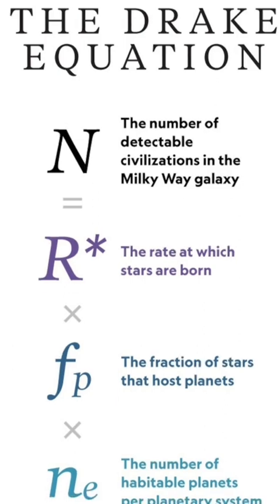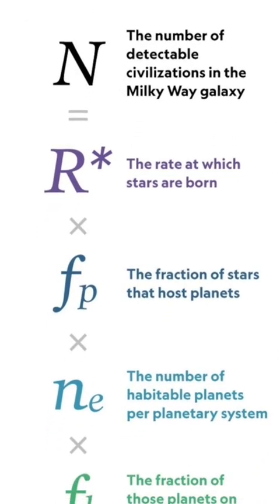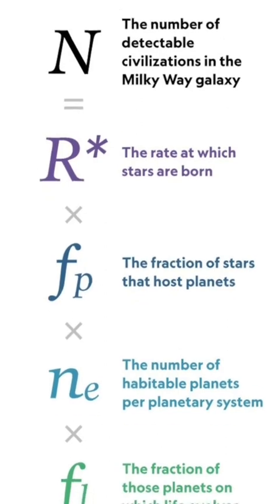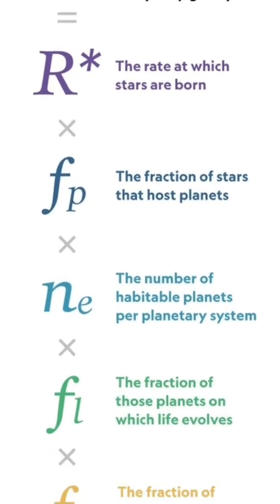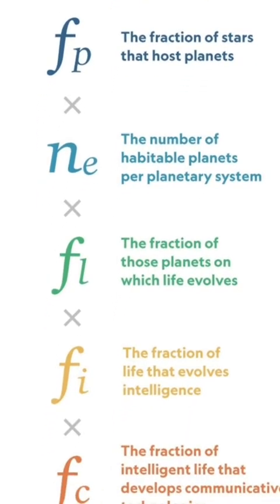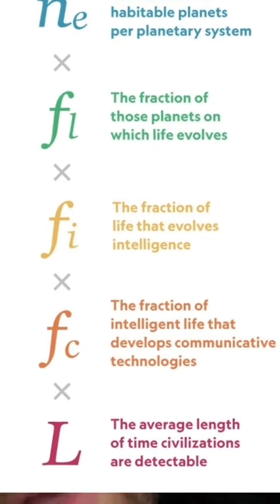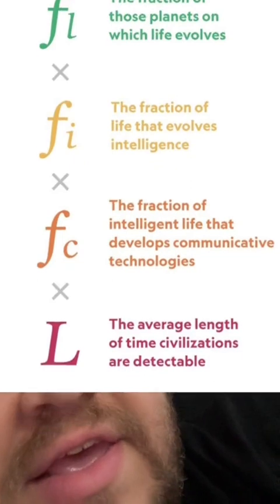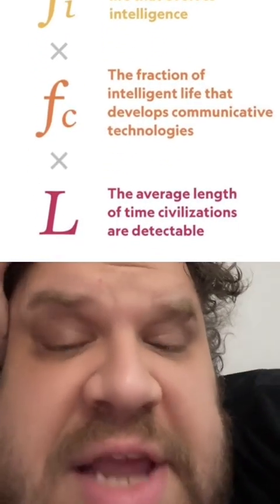the drake equation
Find links to my gaming articles, most recent tiktoks, and discord in my linktree

*this video was originally posted to tiktok in January of 2022